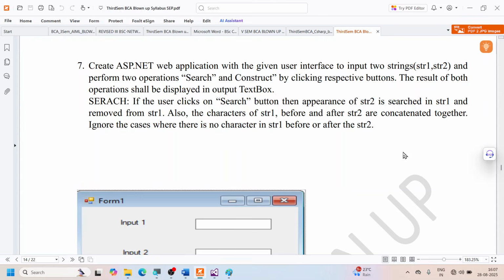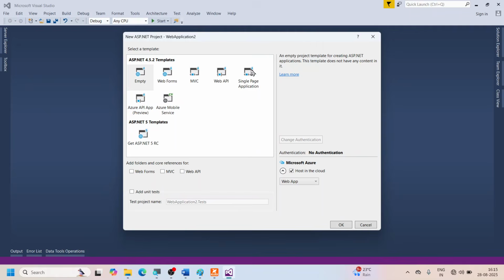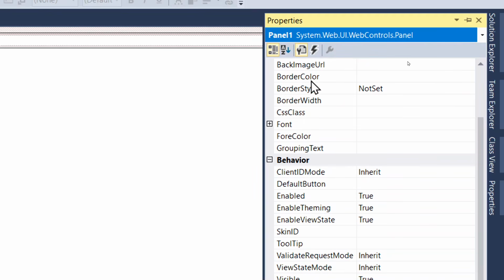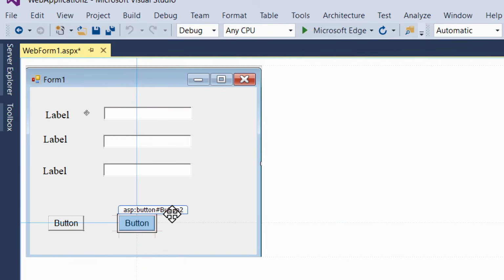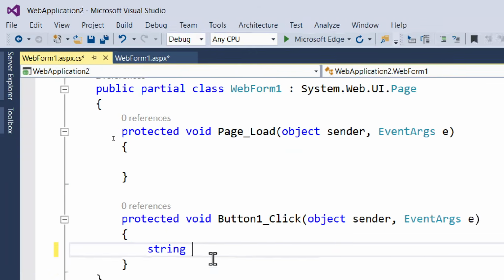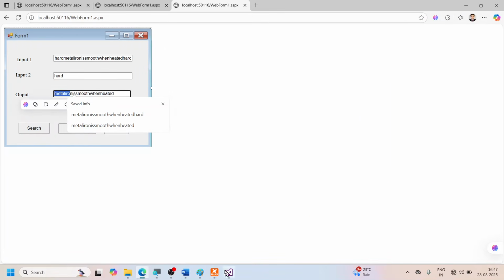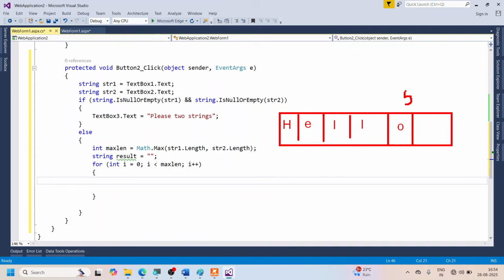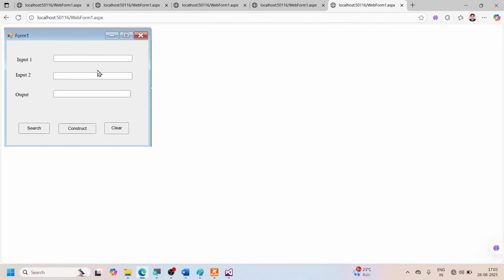III SEM BCA SEP - C# - B7 - ASP.NET application with SEARCH and CONSTRUCT options on string.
Create ASP.NET web application with the given user interface to input two strings(str1,str2) and perform two operations “Search” and Construct” by clicking respective buttons. The result of both operations shall be displayed in output TextBox.
SERACH: If the user clicks on “Search” button then appearance of str2 is searched in str1 and removed from str1. Also, the characters of str1, before and after str2 are concatenated together.
Ignore the cases where there is no character in str1 before or after the str2. CONSTRUCT: If user clicks on “Construct” button then the concatenation of first character of str1, the first character of str2, second character of str1, second character of str2 and so on.., is performed to create the new string. The remaining characters at the end of str1or str2 are concatenated to the
end of the resultant string.
CLEAR: clear button should clear all the TextBoxes